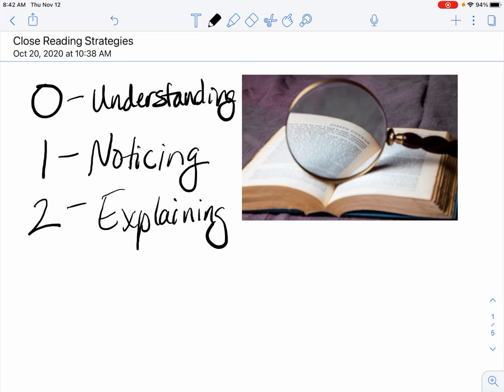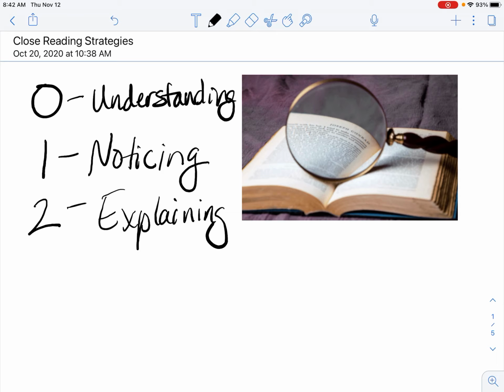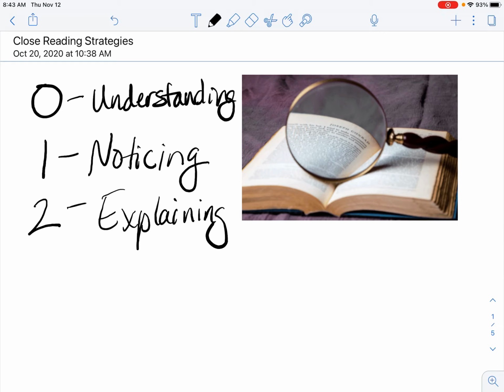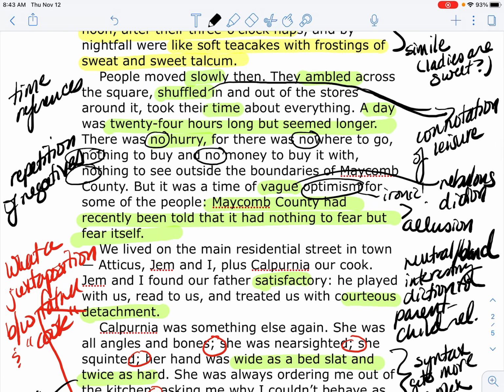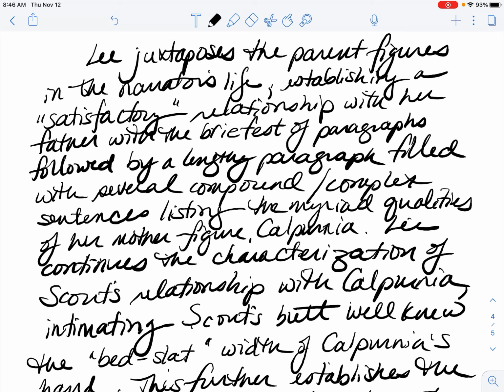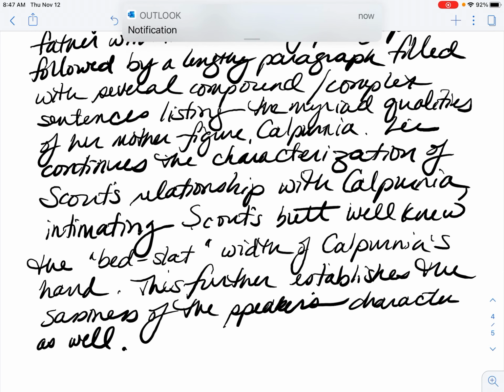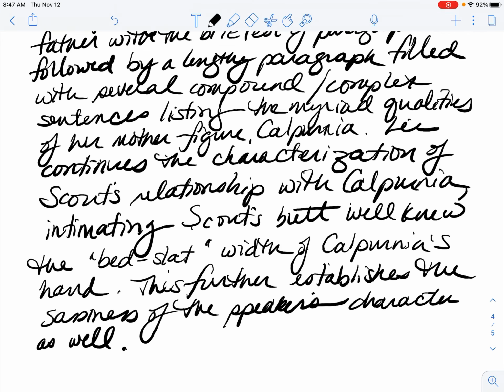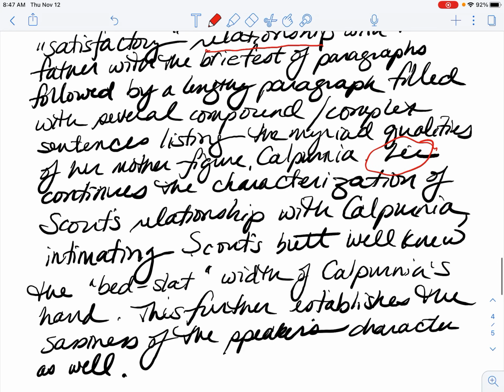Close Reading Strategies CH 1 of TKAM